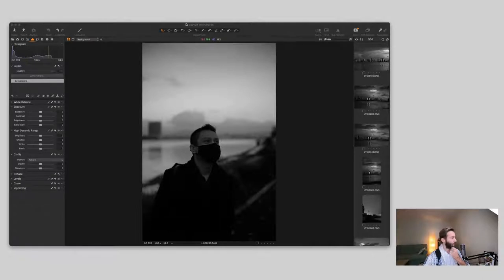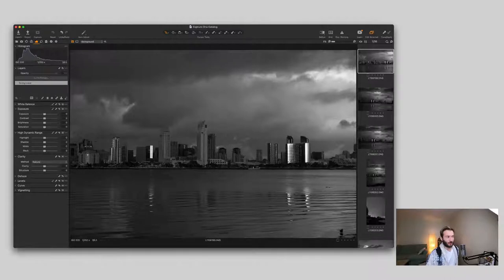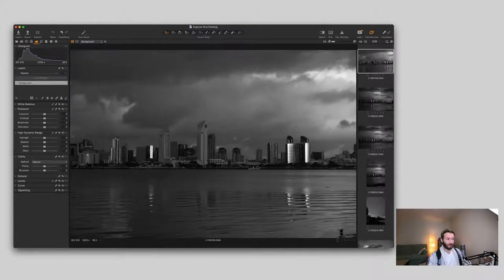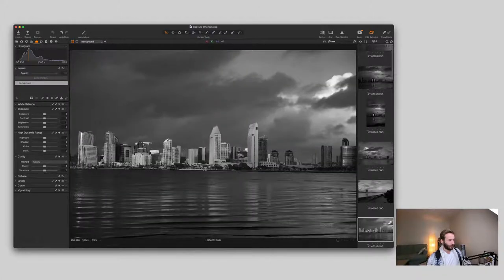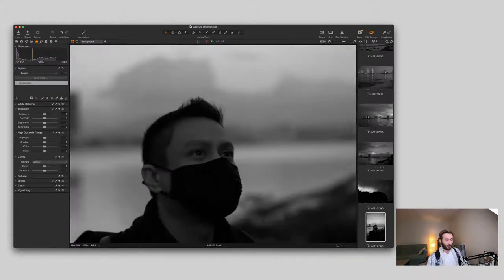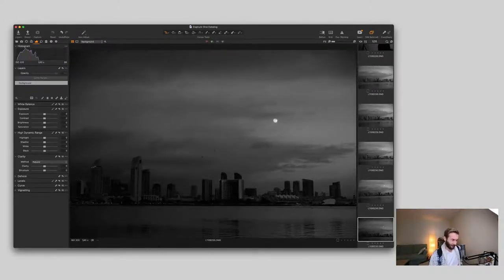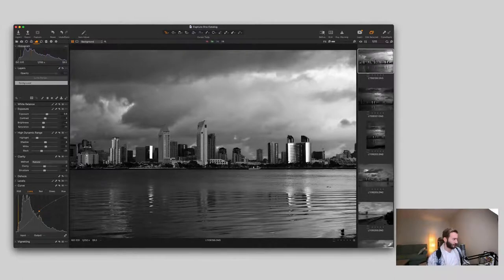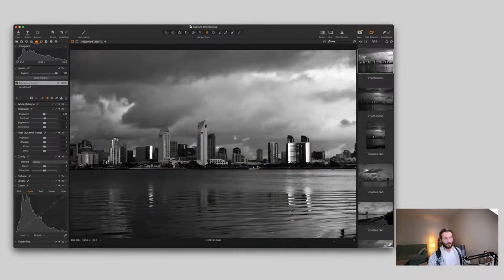Capture One 21 + Leica Monochrom Edit (Livestream) - 12/28/2020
In this video, I'm going to go through a complete, uncut live photo editing session featuring the LeicaMonochrom and CaptureOne21.

This is a photo editing session from my photowalk tonight in Coronado, San Diego. I will walk you through the process of culling, editing, and finishing these photos for export.